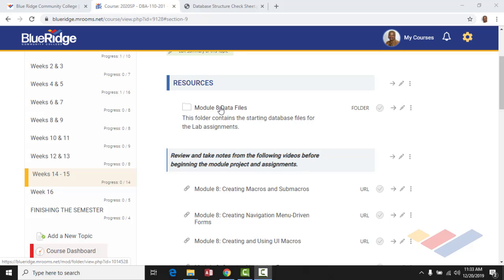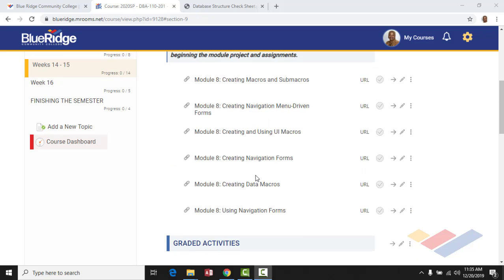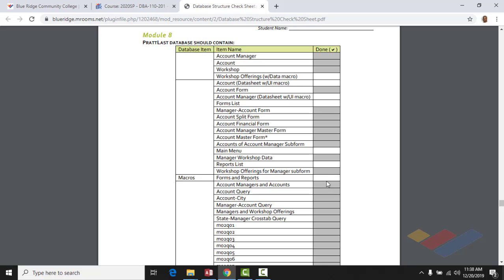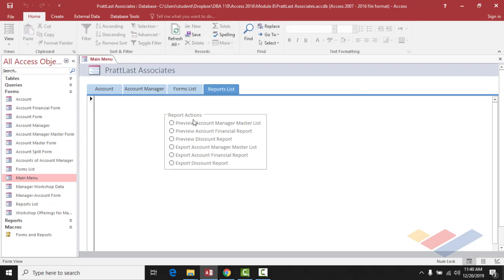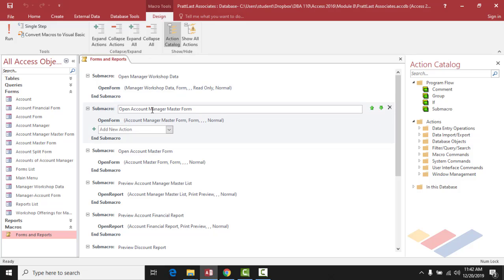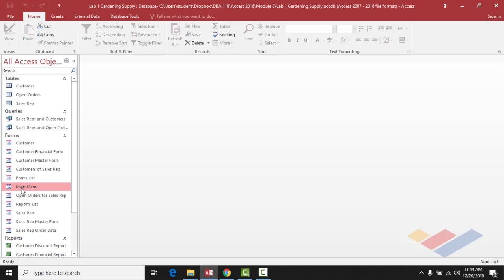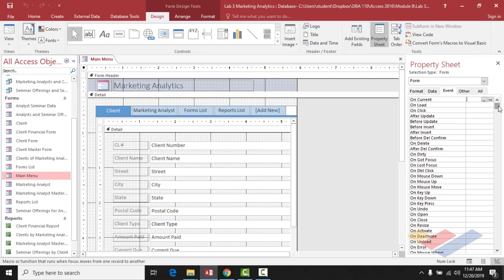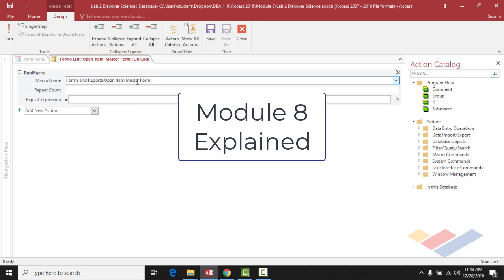Ruff: Module Eight Explained